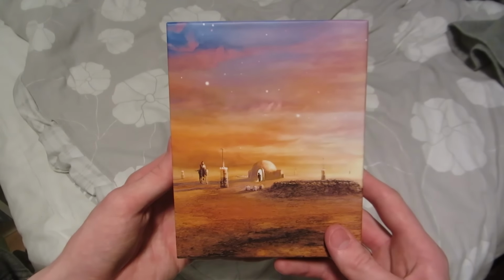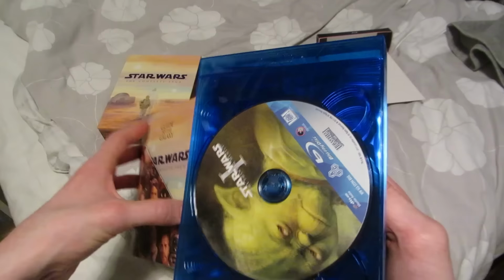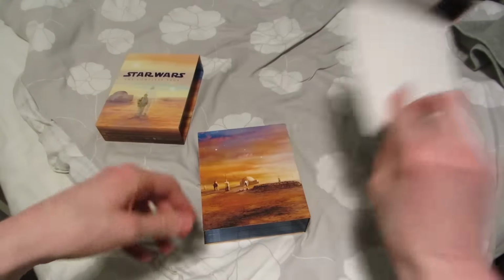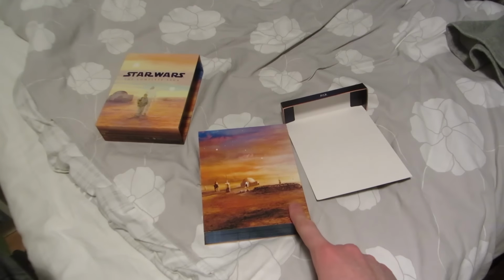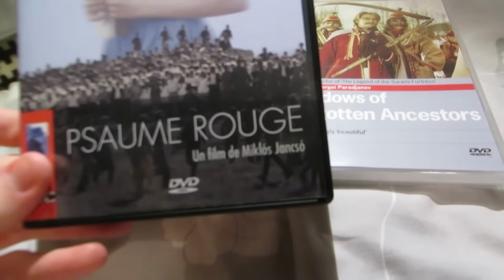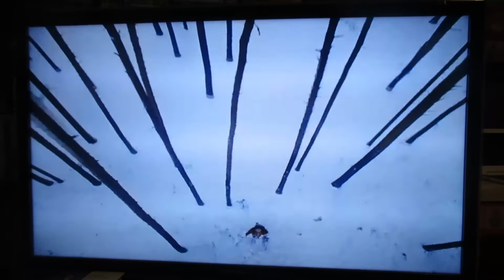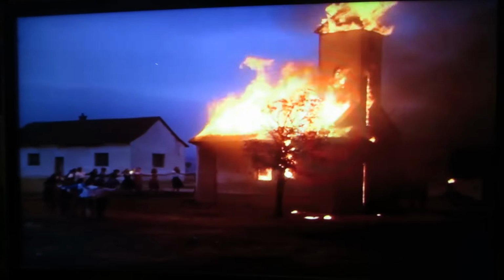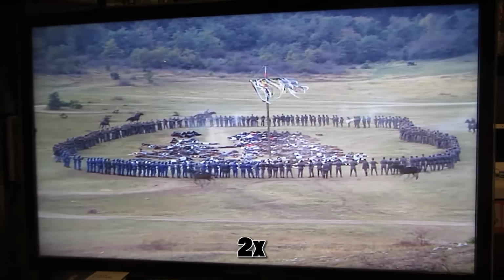Star Wars at Last/Going on and on (and on)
In which I'm "going on" about Star Wars and "...and on (and on)" about two Eastern European/Soviet films which, indeed, is the second segment of this video. I promised I would write it here, so there you go :-) Yea you can stop watching after Star Wars, it's totally fine.

Oh and The Cranes are Flying was magnificent. Highly recommended along with Shadows of Forgotten Ancestors.